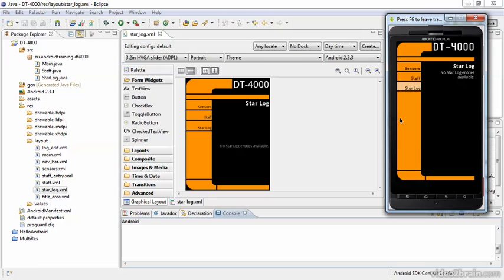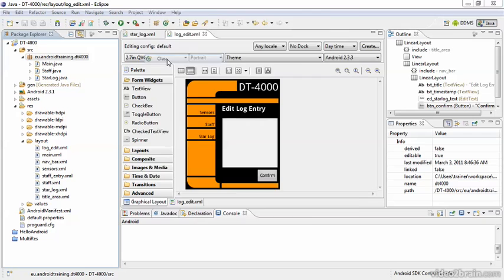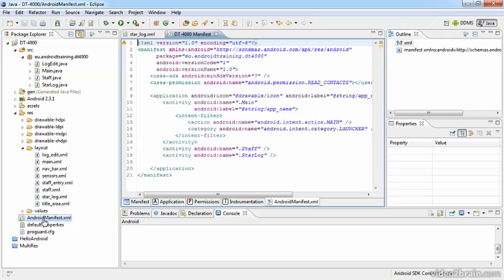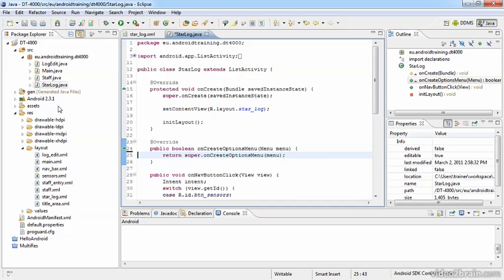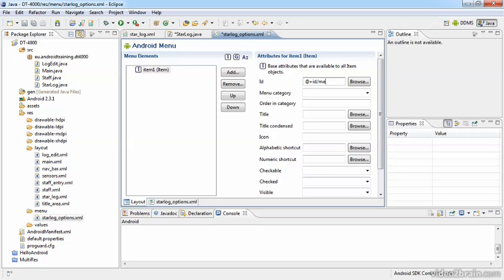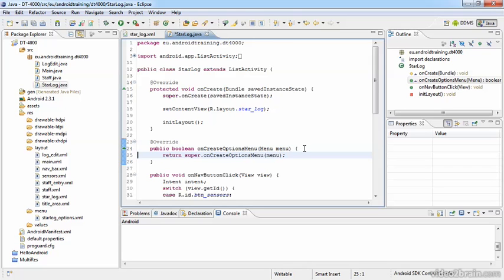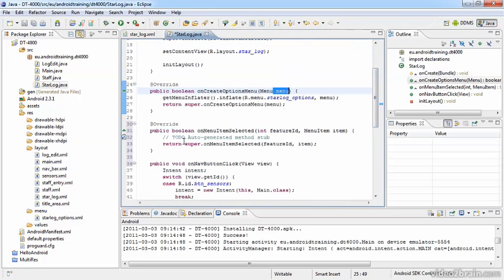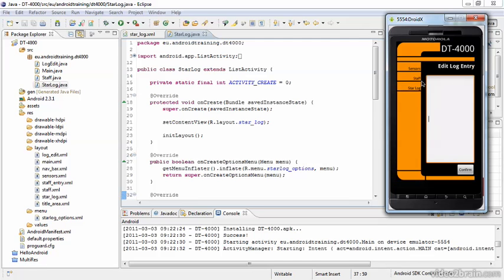33 - Creating option menus